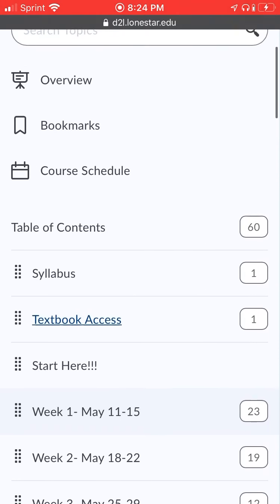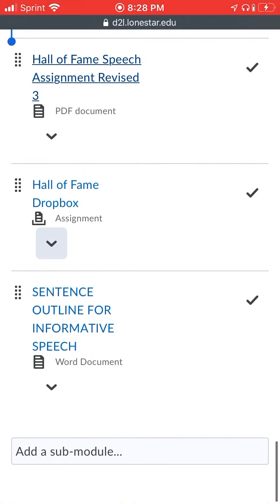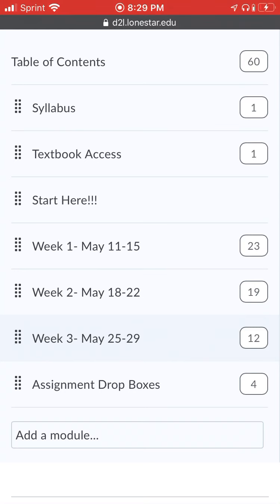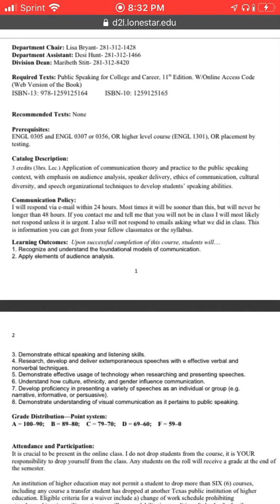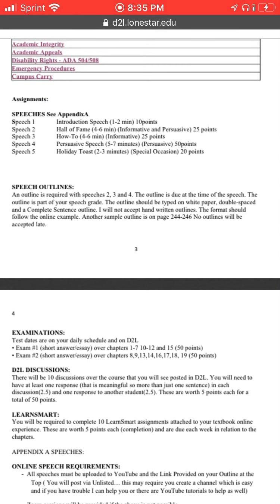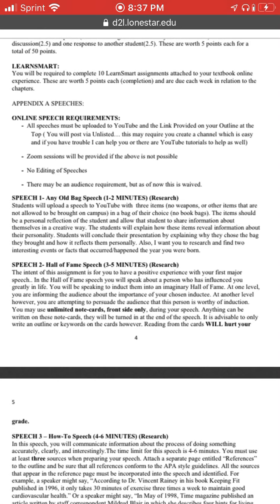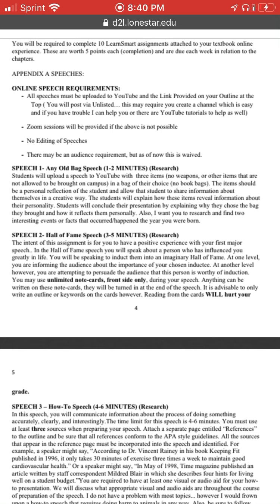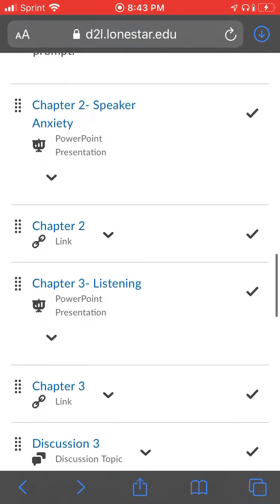Start Here Video 1315